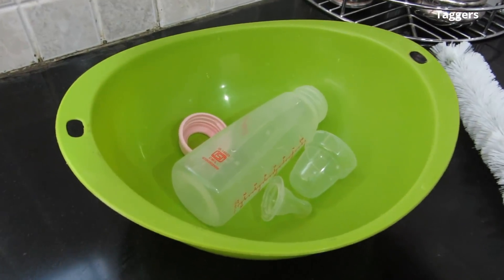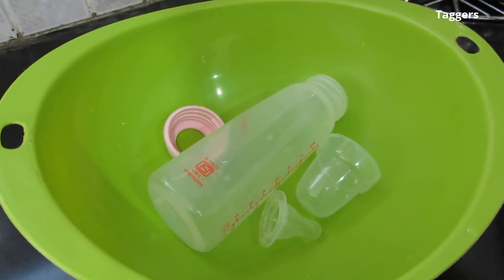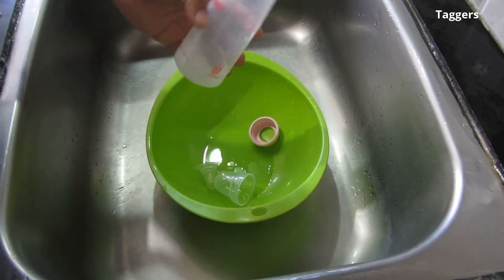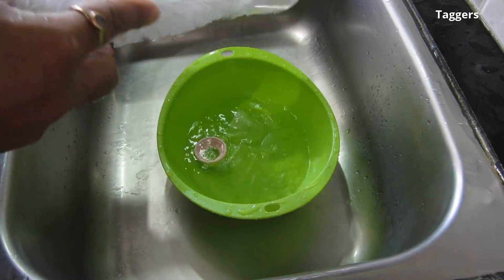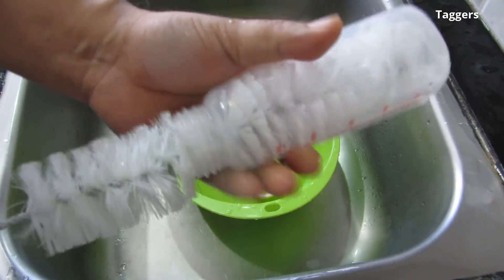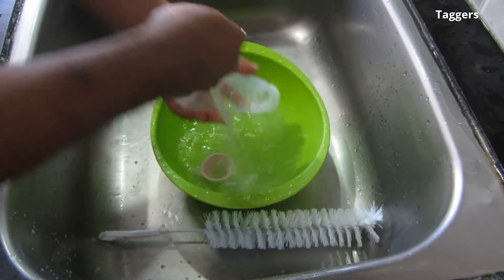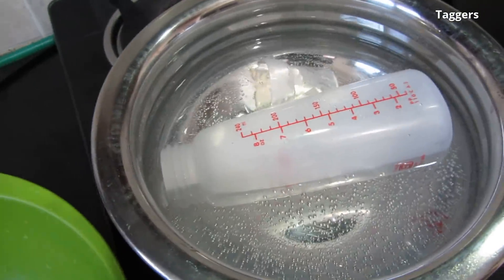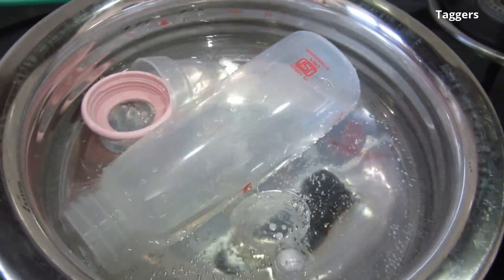How to Clean and Sterilize Baby Bottles @ Home | Tips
How to Clean and Sterilize Baby Bottles | Tips